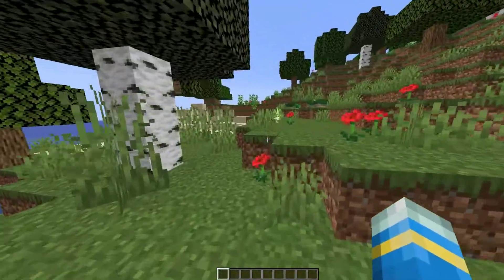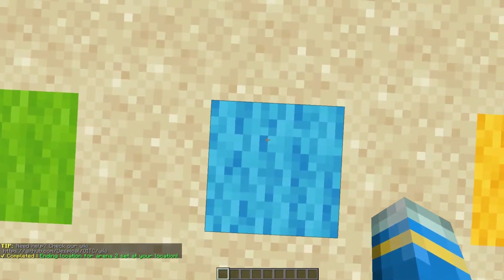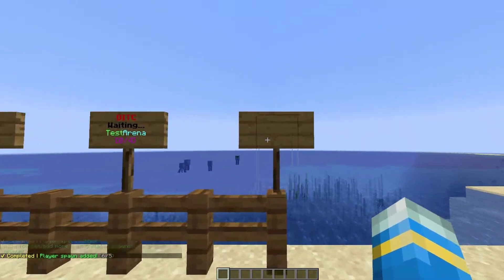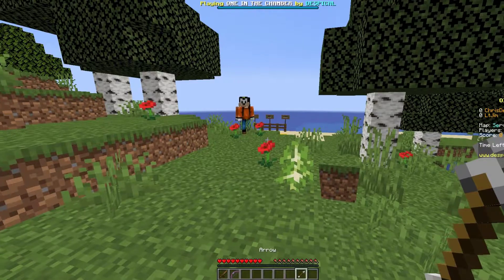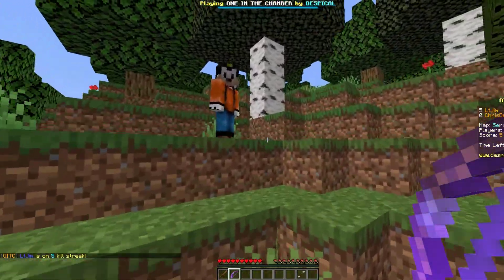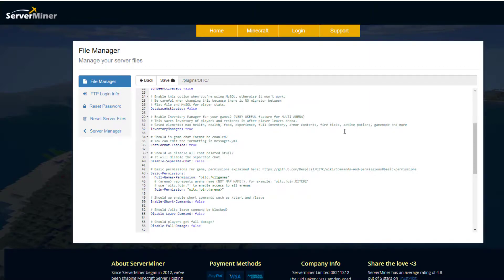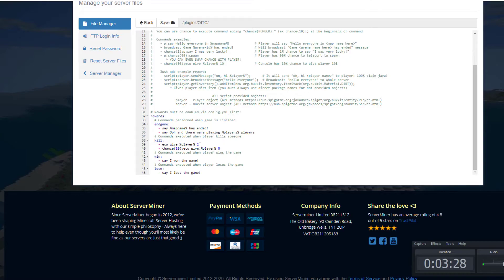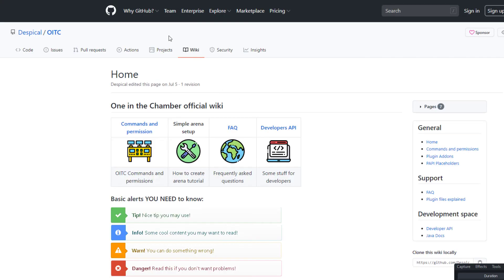One In The Chamber Minigame in Minecraft with OITC Plugin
This tutorial will show you how to use and setup the One In The Chamber minigame plugin!

Error with a plugin? The best course of action is to:
1. Make sure you have the latest spigot version and plugin version
2. Check console for any errors
3. Contact the developer on spigot/discord
4. Alternatively try an older plugin version